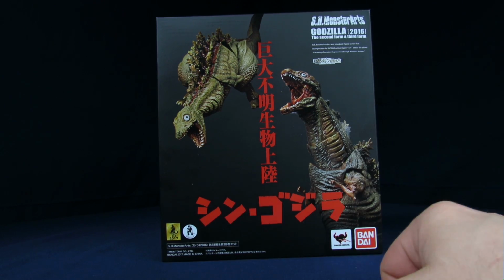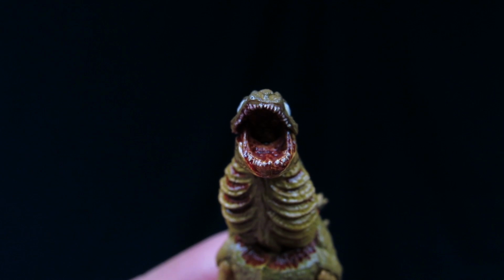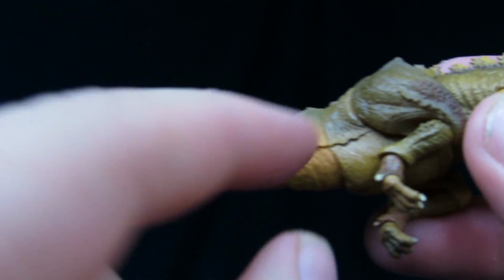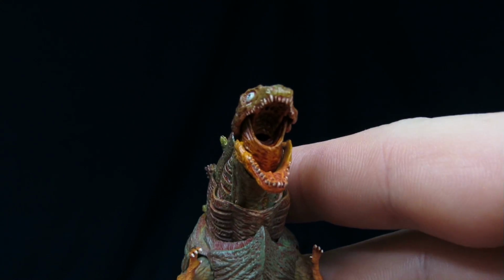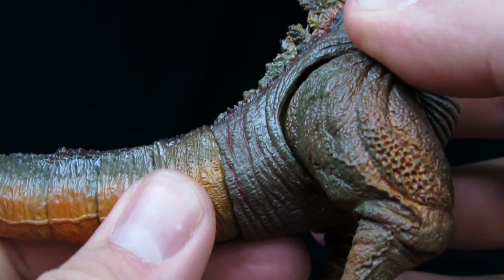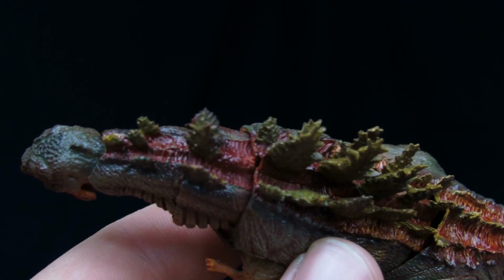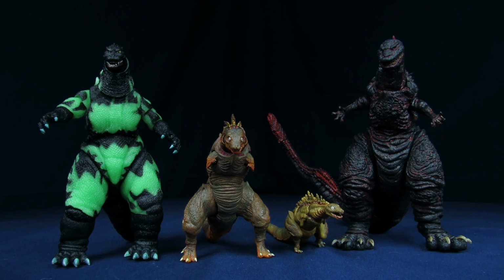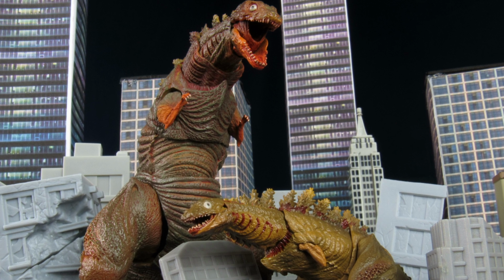SH MonsterArts Shin Godzilla Forms 2 and 3 Bandai Tamashii Nations Action Figure Review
Where you can buy one

Take my strong hand! In this review, Steve and Arnes go over the new Bandai Premium exlusive set: SH MonsterArts Shin Godzilla forms 2 and 3. These are from the film Shin Godzilla, which was released in 2016. Please enjoy!